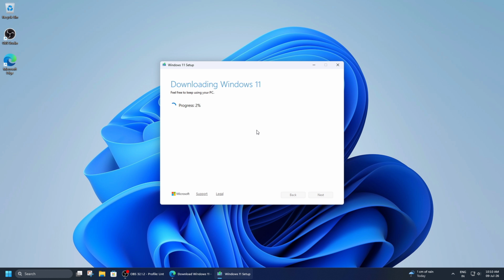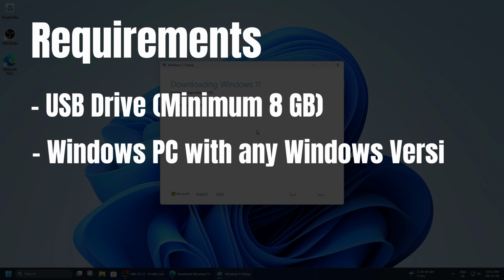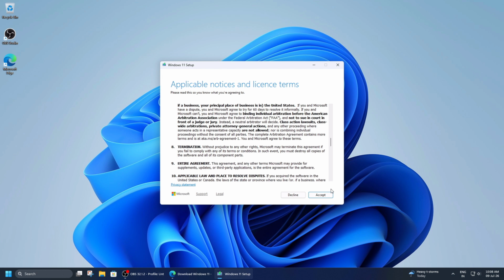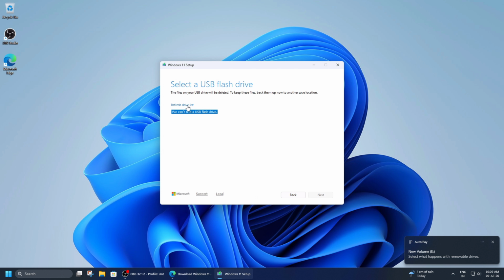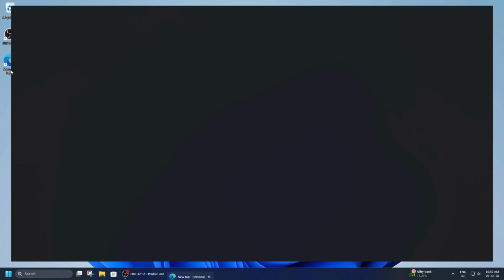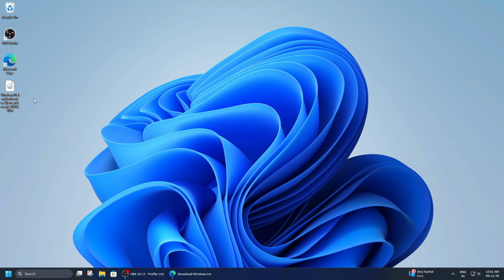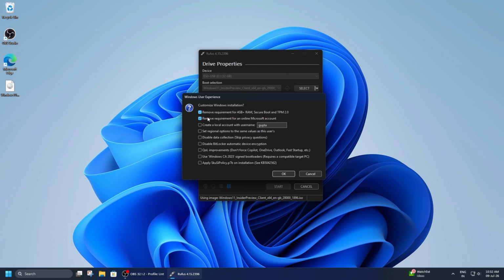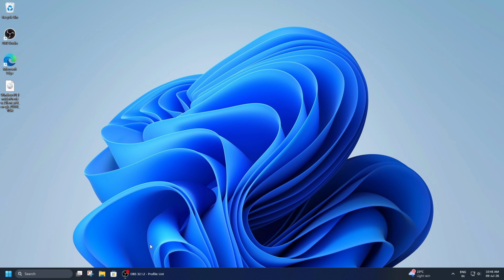Create Bootable Windows 11 USB Drive (2 Methods) | Official & Unsupported Hardware Fix - 2026 Guide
In this video, I'll show you two methods for creating a bootable Windows 11 USB drive for a clean installation. Whether you have supported hardware or want to install Windows 11 on unsupported PCs, this guide covers both approaches.

Method 1 (Official): Using Microsoft's Media Creation Tool for supported hardware.
Method 2 (Advanced): Using Windows Insider ISO + Rufus to bypass TPM 2.0, Secure Boot, RAM requirements, and Microsoft account restrictions.

🔧 What You'll Need:
- USB drive (8GB or larger)
- Windows PC

📌 Chapters:
0:00 - Introduction
0:50- Things You'll Need
1:12 - Method 1: Media Creation Tool (Official)
3:37 - Method 2: Rufus + Insider ISO